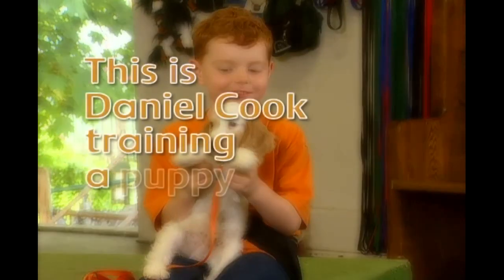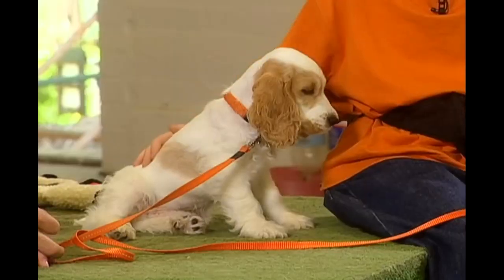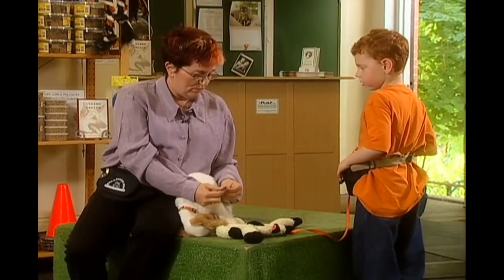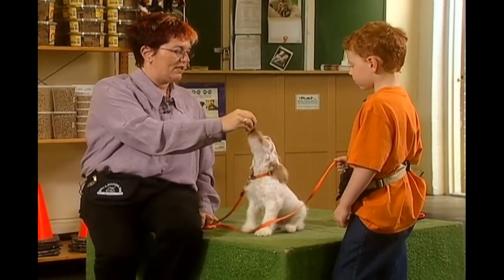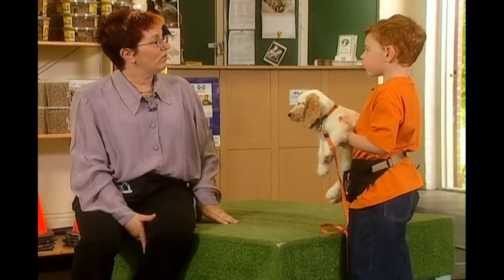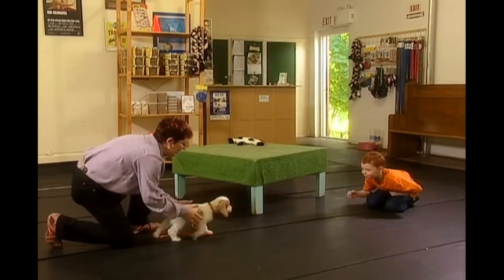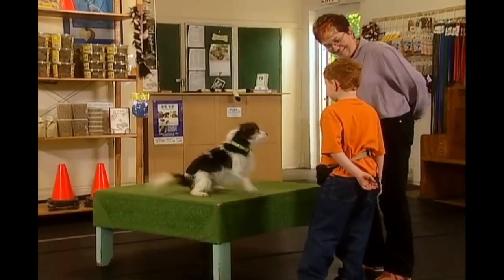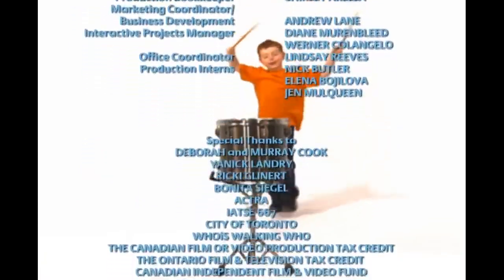This is Daniel Cook - Season 1 - This is Daniel Cook Training a Puppy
This is Daniel Cook meeting a dog trainer who teaches him how to help take care of a new puppy. Daniel works with the trainer to teach a six-week-old puppy to sit and stay.

Inquisitive, intelligent and adventurous, This is Daniel Cook is more than just a live-action preschool TV series, it’s an educational adventure where children join six-year-old host Daniel Cook on all of his exciting adventures, whether he is learning with Olympic gold medalists and zookeepers, or creating with award-winning musicians. Preschoolers learn, create and explore with Daniel — a preschooler himself — who shares their interests, language and curiosity.